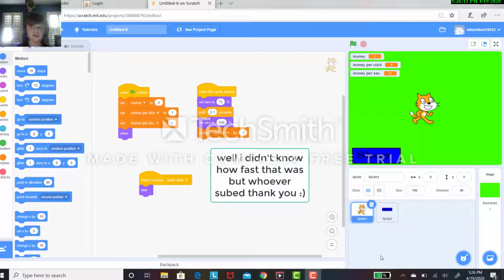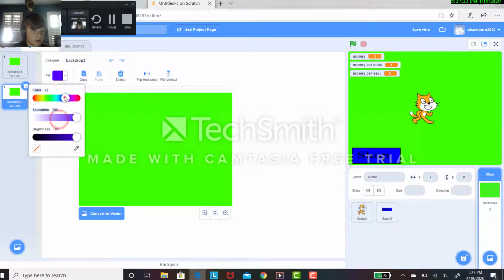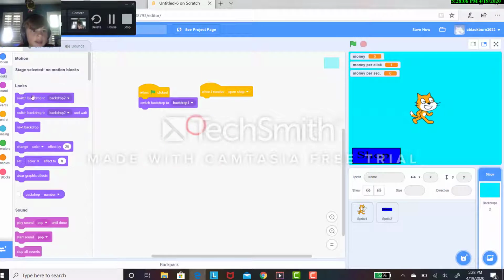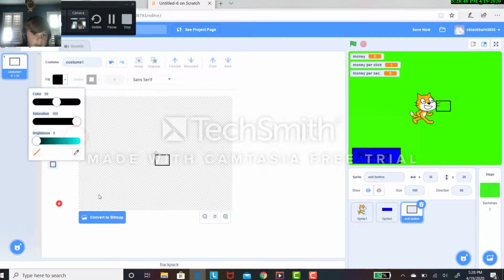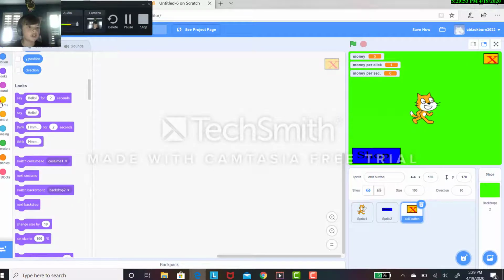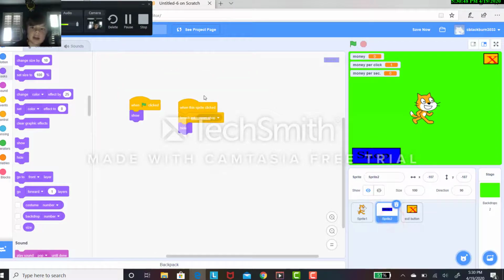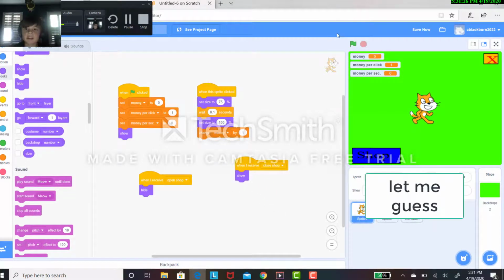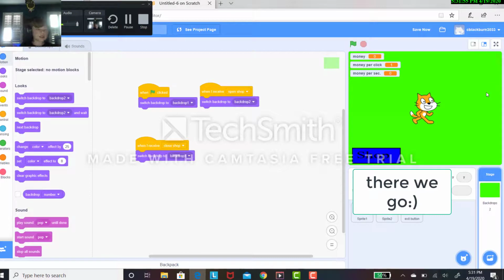Scratch tutorial: how to make a clicker game in scratch part 2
In this video I will be showing you how to start making a clicker game in Scratch.  This is the second part of how to make the full game.  When this video gets 100 views or 10 likes I will post Part 3.  Keep on Coding!